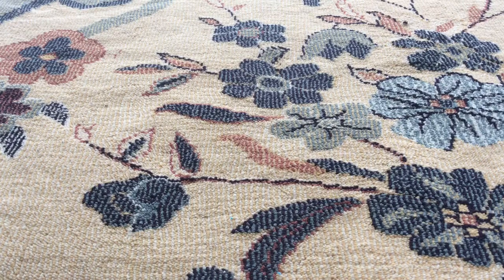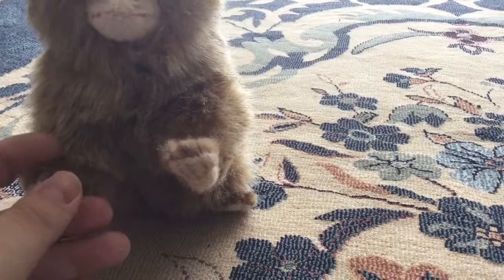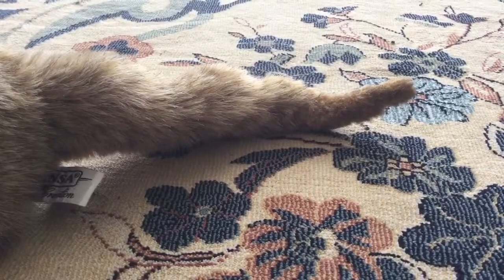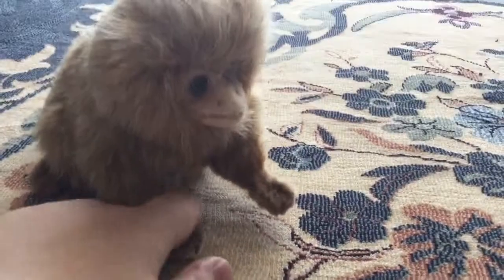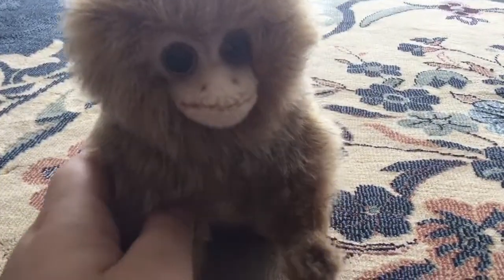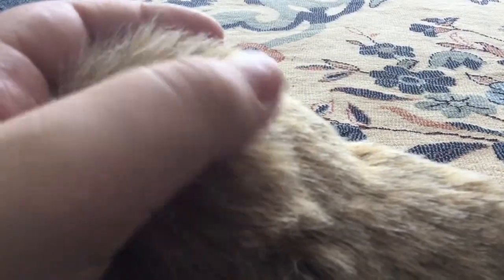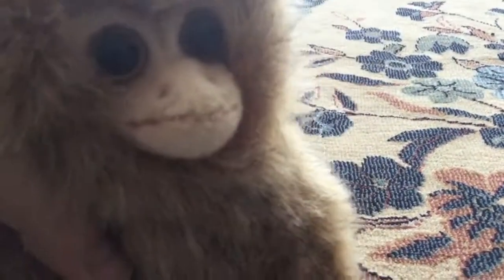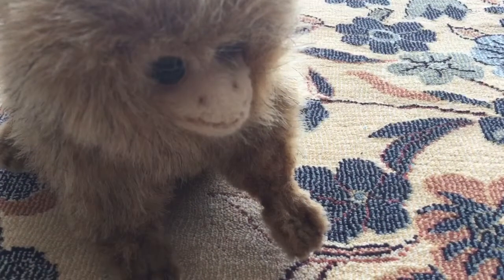Hansa Pygmy Marmoset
Hansa Pgmy Marmoset airbrushed and quality made. At 20 likes I will buy another Hansa Plush and at 100 subs I will buy a gopro camera.